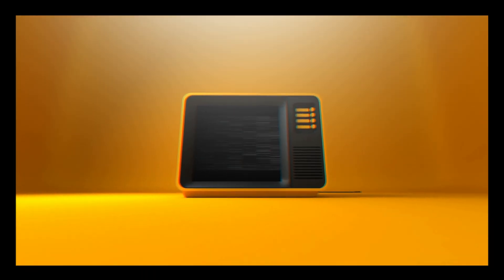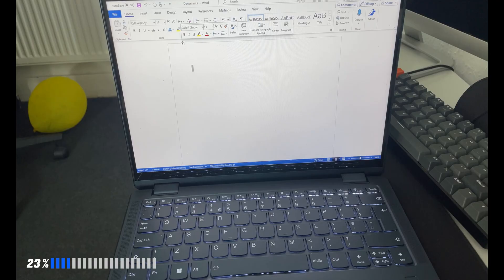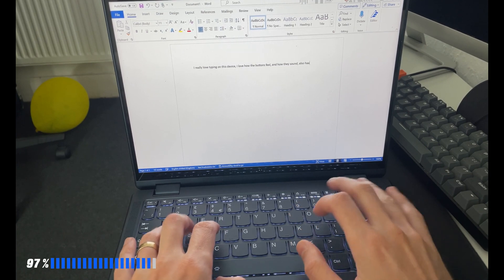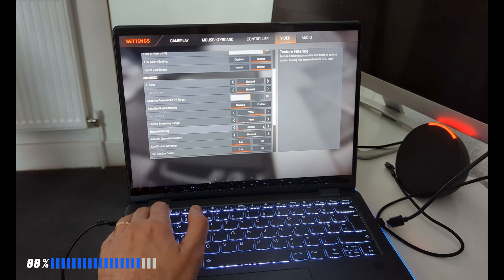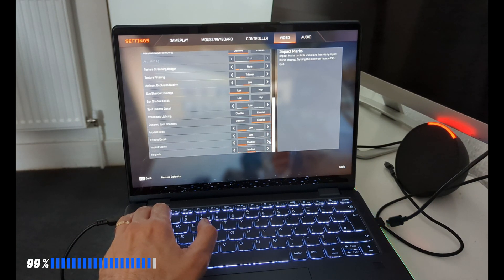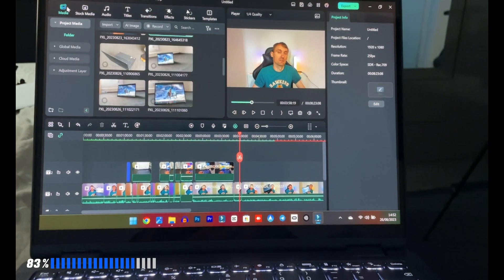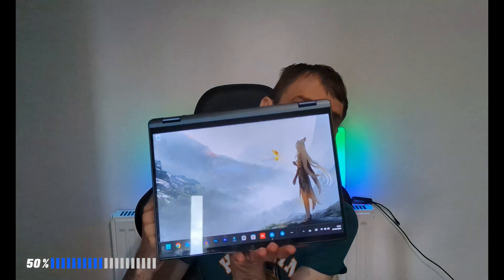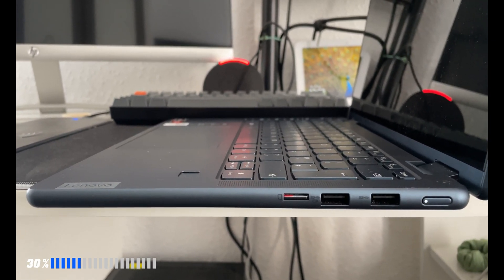Lenovo Yoga 6: A Solid 2-in-1 Laptop That Still Holds Up in 2023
In this video i will talk about the lenovo yoga 6 82ud005uuk , released in February 2022, and how it performs in mid 2023.

We will explore games like GTA 5, Rocket League and Apex Legends, Programs like Davinci Resolve, Filmora 12 and Capcut, while also cheking to see how's the battery life, display and speakers perform. Let's not forget that this is also a tablet!

Microphone: Blue Yeti Nano